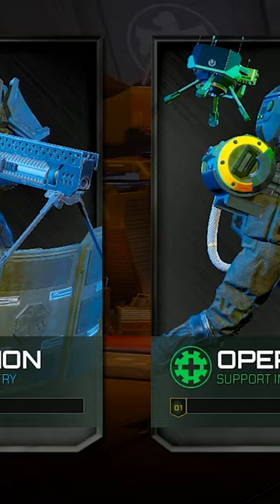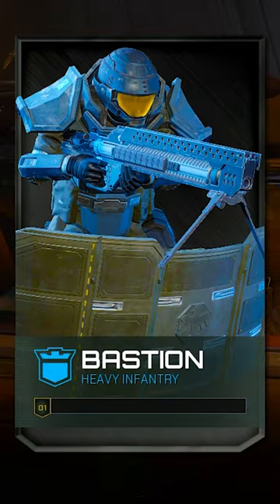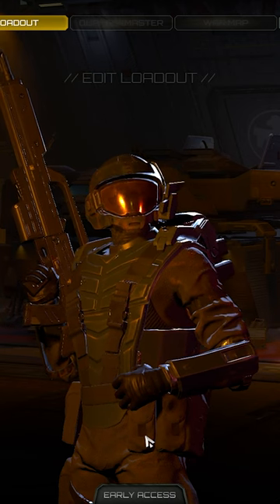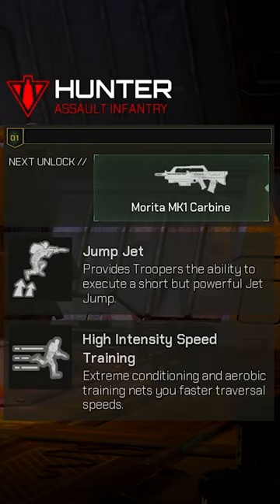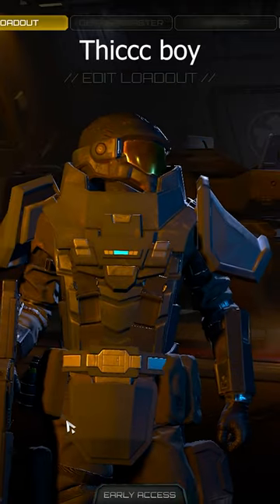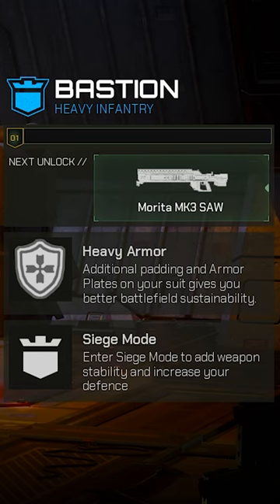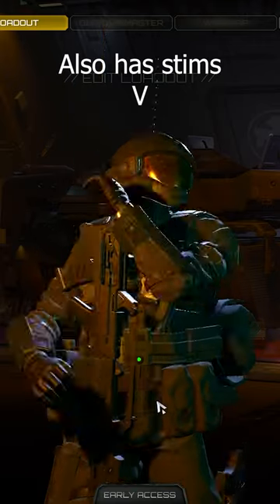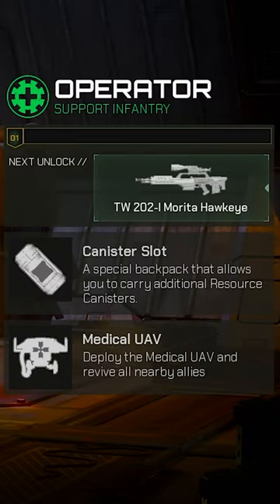(OUTDATED) Starship Troopers Classes Explained